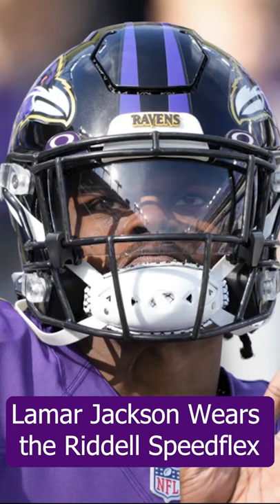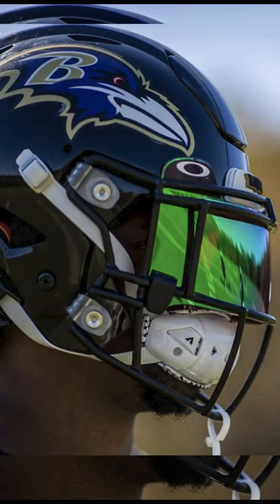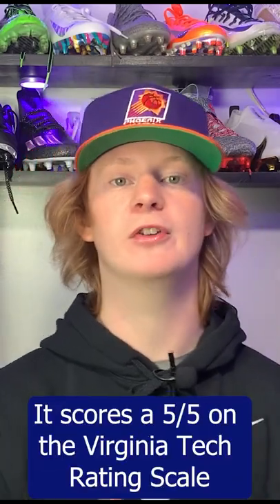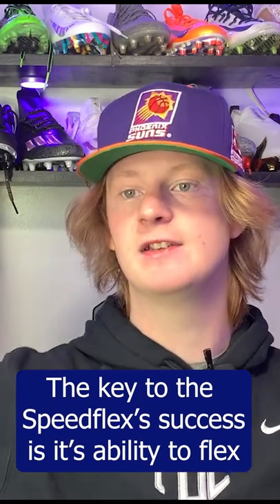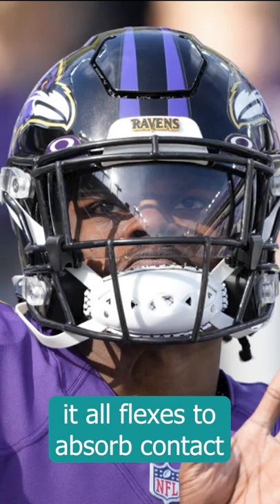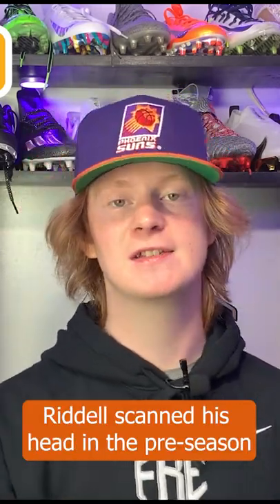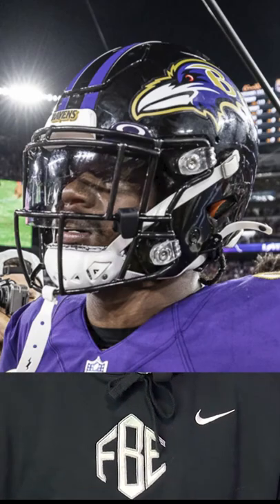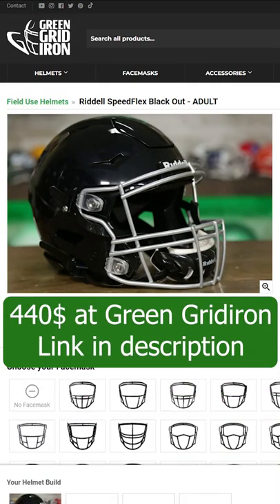Lamar Jackson's Riddell Speedflex ...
Have you every asked yourself: What does  Lamar Jackson wear on Sundays?? In today's video, Devin (@football.equipment) breaks down everything Lamar Jackson wears on the field. We start at the head and work all the way down! Helmet, visors, chinstrap, facemask, gloves, shoulder pads, sleeves, cleats, thigh pads and more!

🎵 Track Info:

Title: Flexy
Artist: Land of Fire
Genre: Hip Hop & Rap
Mood: Calm

00:00 - intro
01:20 - Helmet: Riddell Speedflex
03:08 - Facemask: SF-2EG-SW
03:44 - Visor: Oakley Clear
04:52 - Visor: Oakley Violet
05:17 - Visor: Oakley Jade
06:06 - Chinstrap: Sportstar Victory Trex
06:43 - Mouthguard: ShockDoctor Bolt
08:23 - Zoombang Padded Shirt
09:09 - Shoulder Pads: Douglas
09:57 - Wrist Coach: Cutters Triple Play Maker
10:23 - NFL towel
10:48 - Nike Tights
11:32 - Cleats: Nike Vapor Edge 360 Pro
13:28 - outro